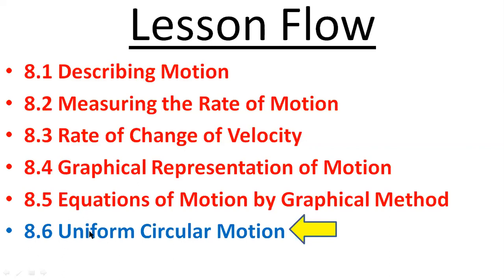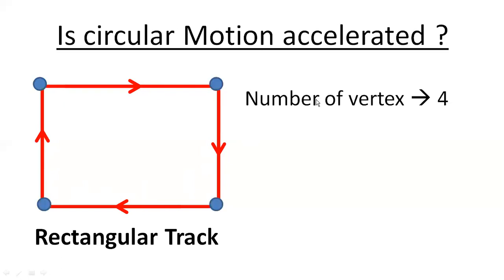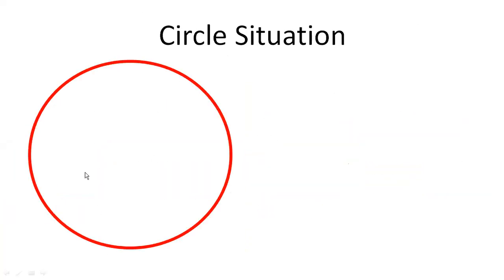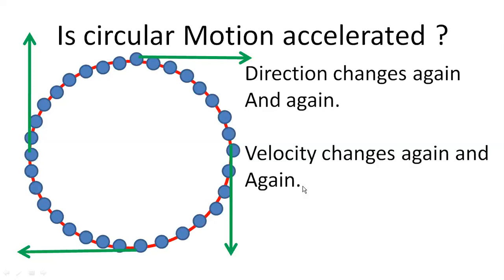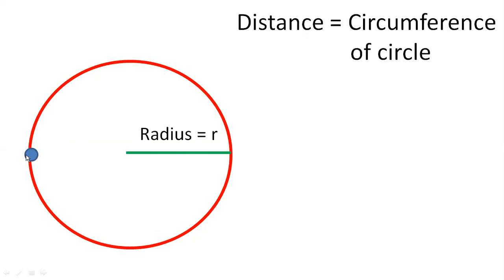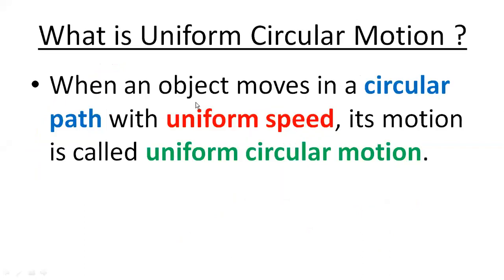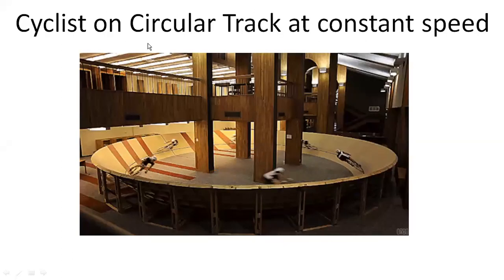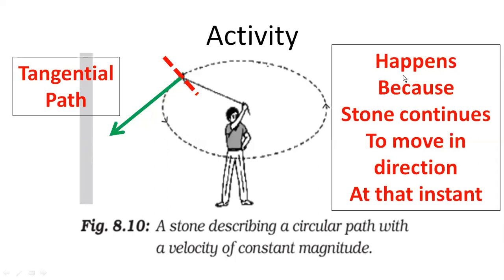CBSE Class 9 NCERT Science Chapter 8. Motion 8.6 Uniform Circular Motion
Topics covered in this period:

1) 8.6 Uniform Circular Motion
2) Is Circular Motion accelerated ?
3) Circular Motion – Distance Formula
4) Circular Motion – Speed Formula
5) Uniform Circular Motion
6) Examples of Uniform Circular Motion
7) Activity 8.11